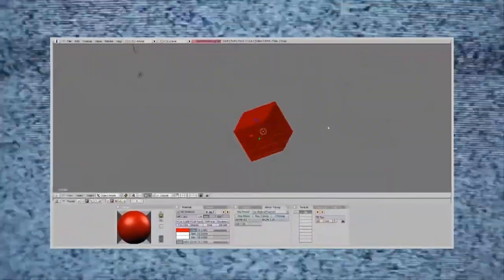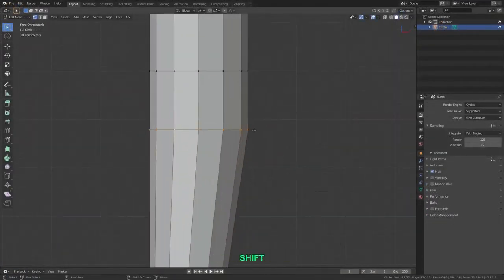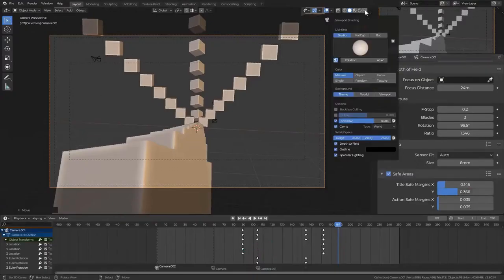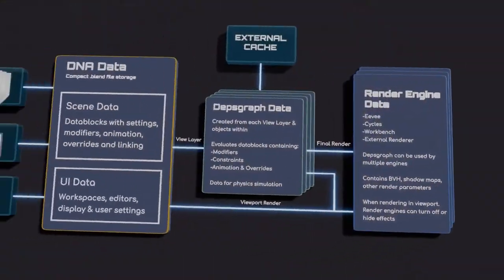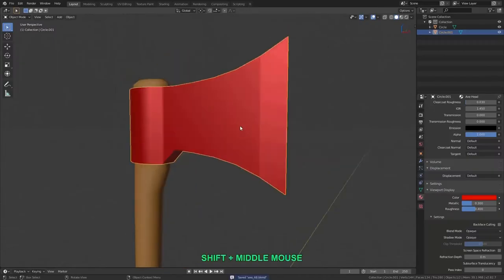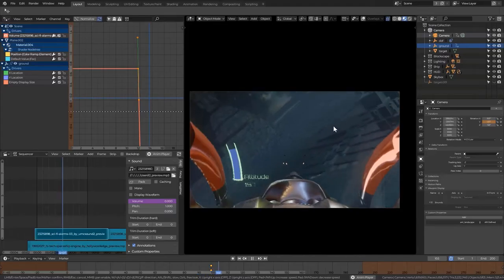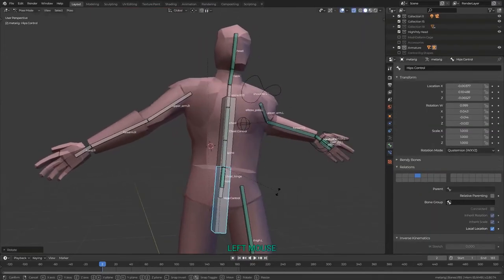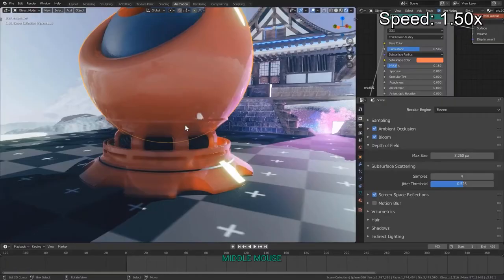The Blender Encyclopedia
Welcome to The Blender Encyclopedia, the most comprehensive training course available covering all aspects of Blender 3D, a completely free 3D production suite.  The newest releases have seen the biggest upgrades yet, with many new features and improvements.

With the tools and techniques covered in this course by CG Masters' lead instructors Christopher Plush and Lee Salvemini, you can take full advantage of this completely free & open source software to:

    Create Your Own Video Game or Virtual Reality Assets (Do you have a game idea you'd like to create assets for? What about a stand-out character idea for VRChat?)

    Effortlessly handle Animation, Film, and Television Productions (Blender features a full video editor, and advanced 2D & 3D compositing. Whether you have time to focus on the details for a fantastic short film, or need motion graphics for the next morning.)

    3D Printing (A great way to impress everyone you know with a physical representation of your art. Also great for practical purposes like replacing tools or parts with your own custom design.)

    Architectural, Industrial, and Product Visualization (Make your mark in these industries without multiple expensive software subscriptions, or long waits for bug fixes and upgrades.)

    Music Videos & DJ'ing (Make the hit music video people have been waiting for, or light up the stage with your real-time visuals that change with the beat at your command.)

    Even niche avenues like medical visualization, book illustration, and so many more.

The Blender Encyclopedia will be of use throughout your entire 3D journey. No matter what job you've been entrusted with, or creative idea you want to make a reality, this is the most important reference guide you'll own.

Our aim is to cover every facet of Blender, a software built over decades by developer ingenuity mixed with creative input. Everything you'll be using for your projects that Blender can facilitate, we'll be covering.

Further than the tools alone, we've made sure this course contains not just the how, but the why. Throughout the course, we've crafted example demos, as well as step-by-step projects, that will take what you've learned to the next level. The focus here is how to use this information in real life scenarios. We want to see you get that career at a top studio, or to realize your dream project that has been bouncing around your imagination.

Our pledge for this course is to provide everything we've picked up in our combined 30 years of experience, distilled into a one-stop resource.

What will you get with this course?

Over 52 hours of video training will be yours right way. We cover each topic in detail, and you'll be led step-by-step through the content. Plus, check out the resources included with the lectures throughout the course:

    All the Blender files used in the lectures, complete with models, textures and other resources. This includes starting files so you can join in!

    Diagrams used in the lectures covering Blender tool details, examples of techniques we use,  and even math related info-graphics.

And all resources can be used in your own projects as well!

You will get full access to this course forever with this one-time fee, plus you'll get access to all future updates and additional content as well! We have created this course specifically for Udemy, and you will have unlimited support from us in the Q&A section of each lecture.